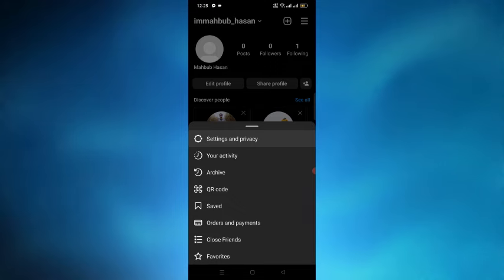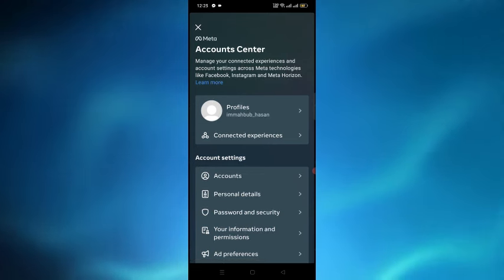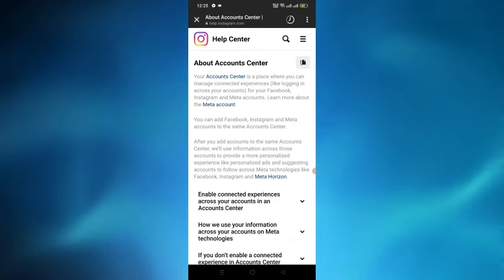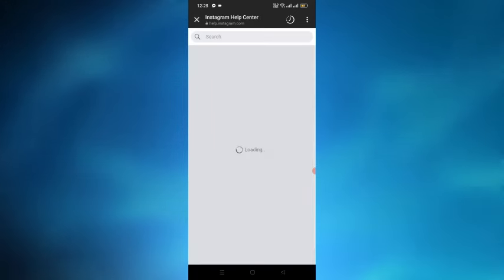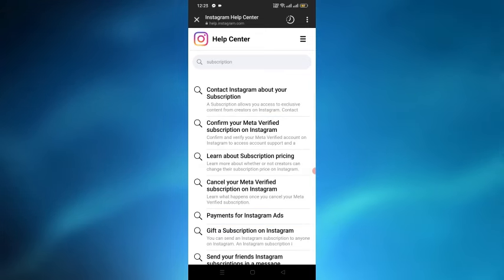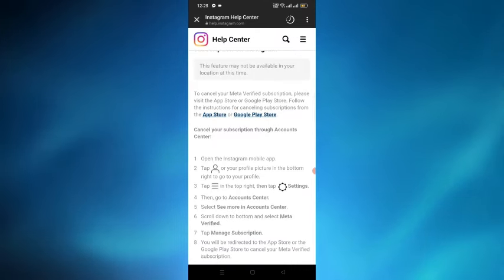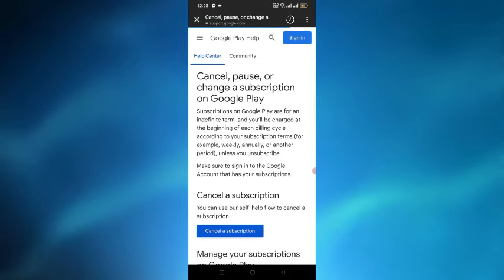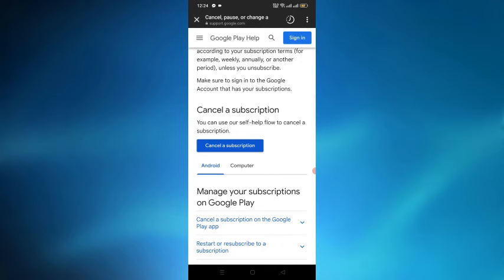How To Cancel Meta Verified Instagram (2023)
meta verified,meta verified subscription instagram,instagram verified badge,instagram verified meta,How To Cancel Meta Verified Instagram 2023